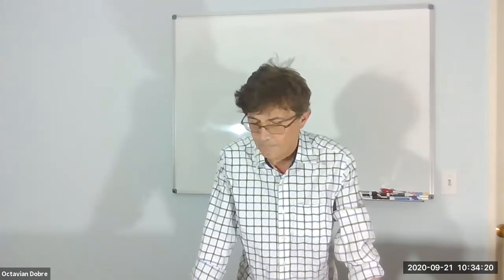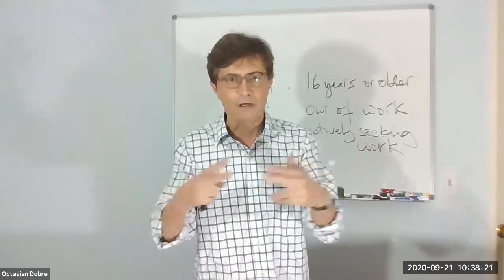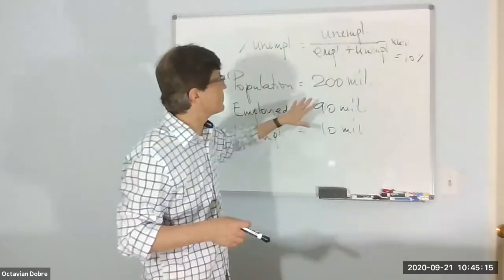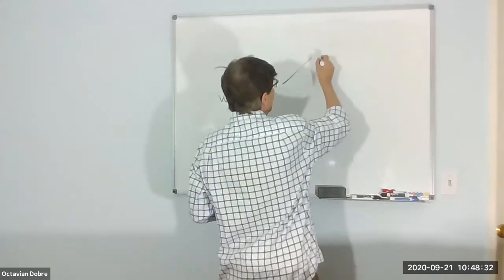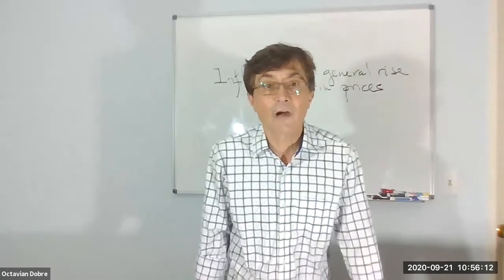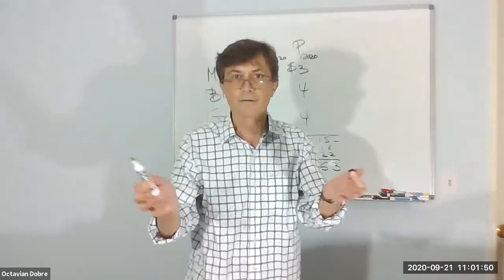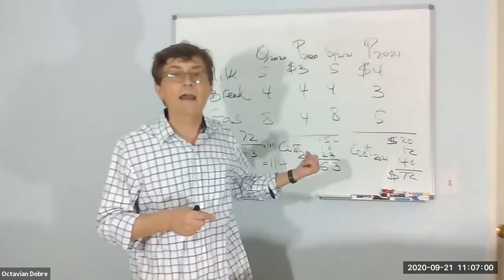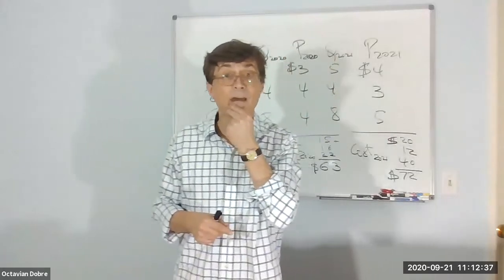Unemployment and Inflation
Brief discussion of unemployment and CPI.